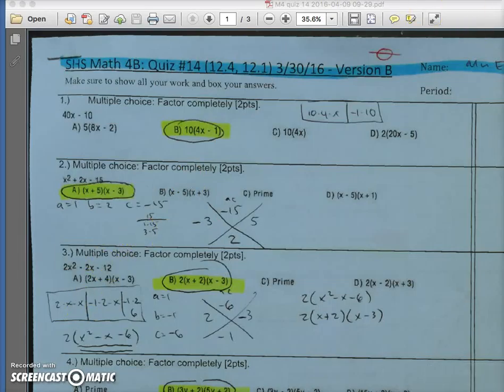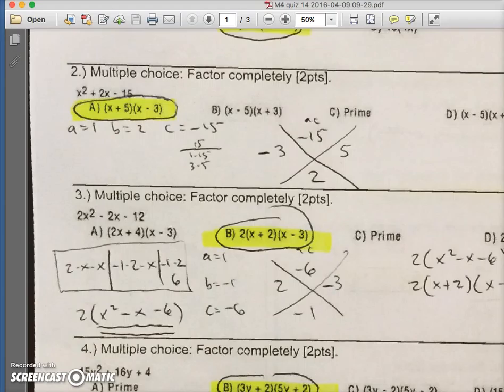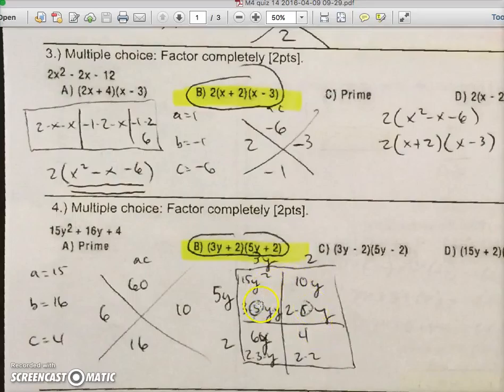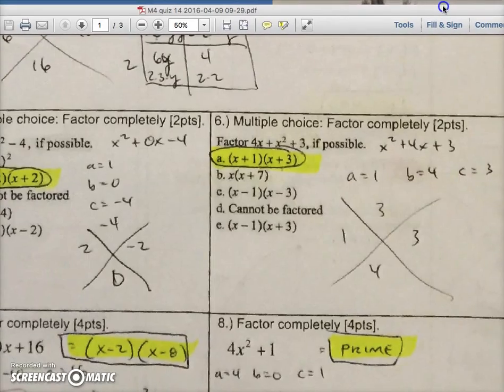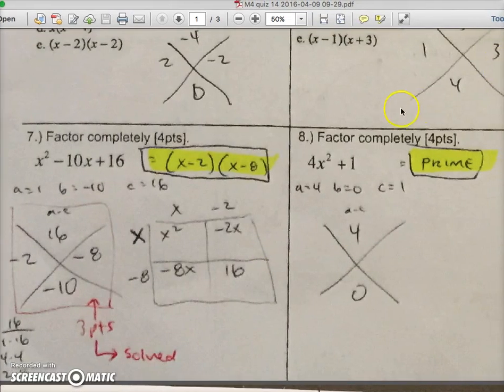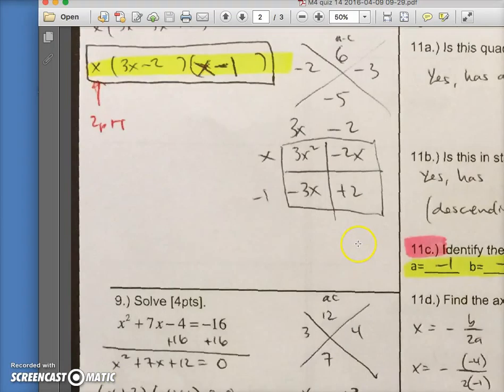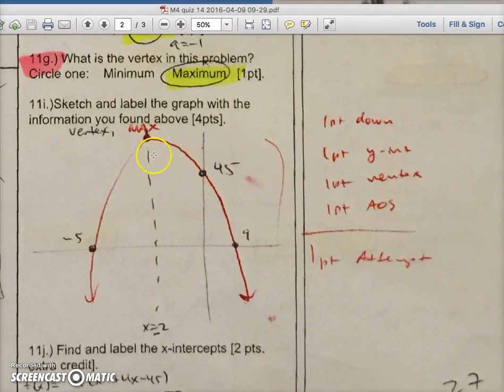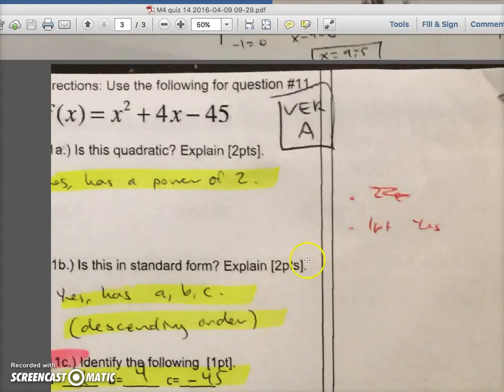M4 Q14 corrections 3 30 16